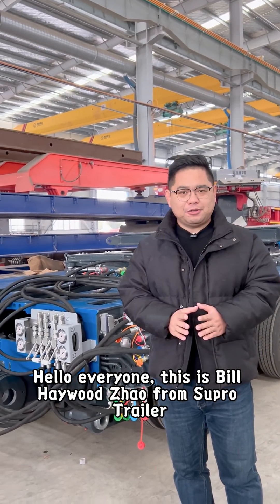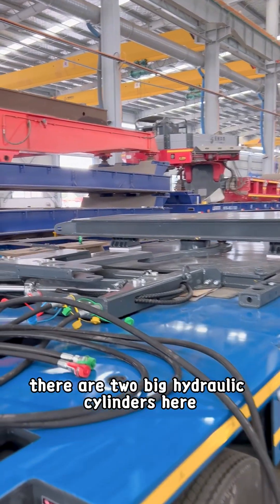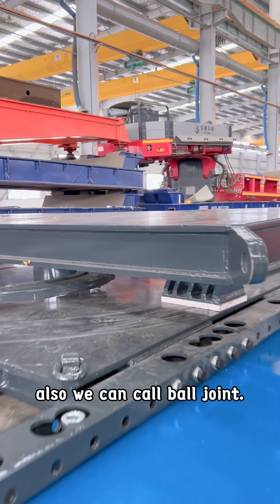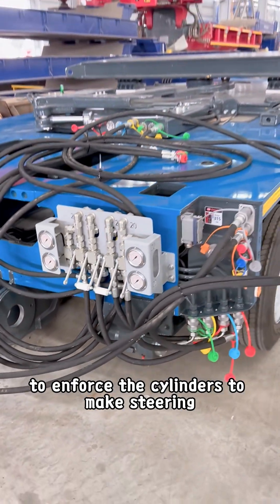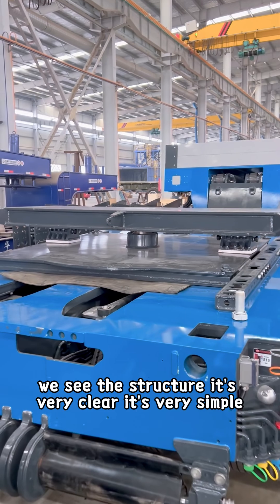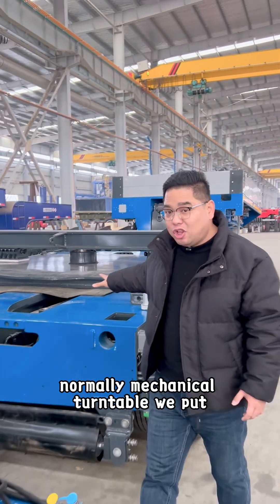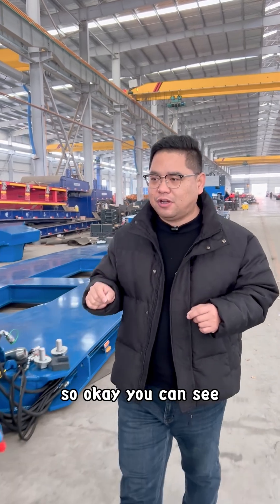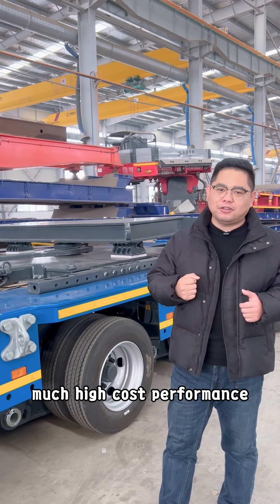One video to show you the difference between a mechanical turntable and a hydraulic turntable.